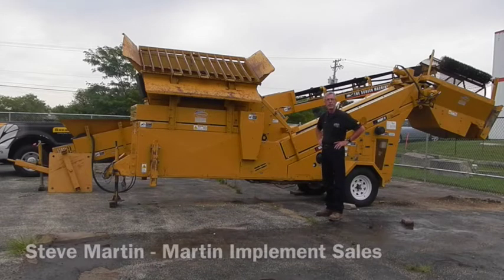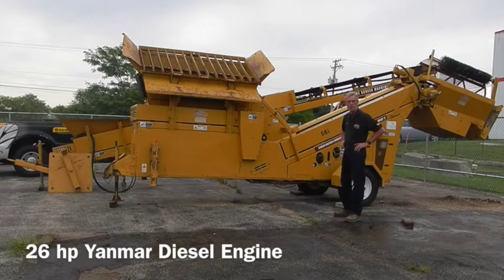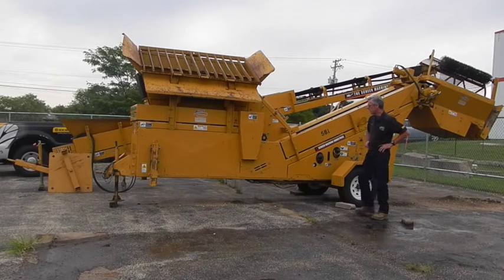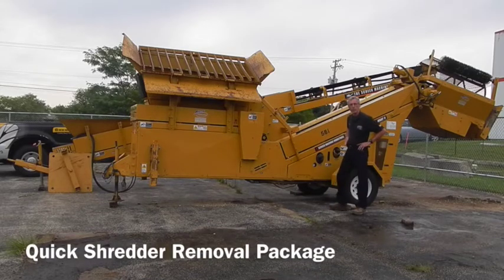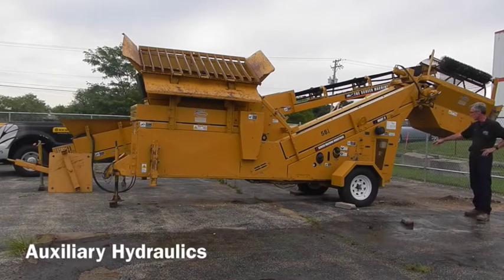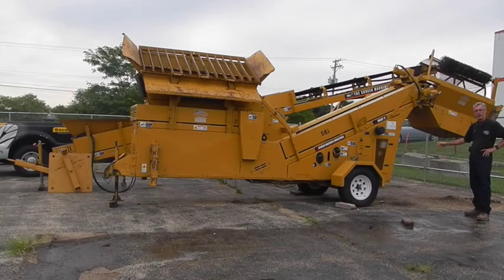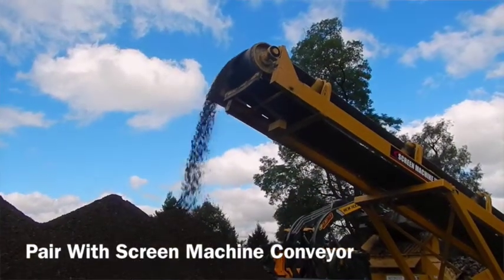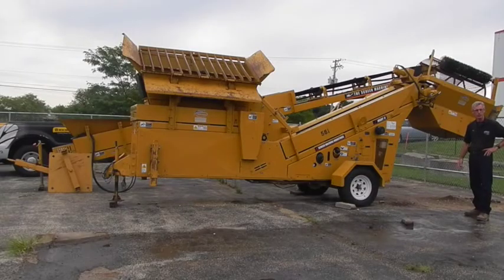2013 Screen Machine Might II For Sale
For Sale or Rent Used 2013 Screen Machine Might II Aggregate Screening Plants On Yard stock# 36728
43900.00 USD
Martin Implement Sales Inc. 26354 N US Highway 12 Wauconda Illinois USA 60084
• Screen Machine Might II shredder trommel, with 26 hp Yanmar diesel engine, 22 blade high-speed shredder/hammermill, 36 inch x 48 inch trommel screen with self-cleaning brush, quick shredder removal package, tipping grizzly section, hydraulic conversion kit for conveyor belts, tow package with longer receiver, collection chute & short straight chute.
• Stock #: 36728
• Category: For Sale or Rent
• Status: On Yard
• Class: Used
• Available: Immediately
• Notes: Screen Machine Might II shredder trommel, with 26 hp Yanmar diesel engine, 22 blade high-speed shredder/hammermill, 36 inch x 48 inch trommel screen with self-cleaning brush, quick shredder removal package, tipping grizzly section, hydraulic conversion kit for conveyor belts, tow package with longer receiver, collection chute & short straight chute
• Make: Screen Machine
• Model: Might II
• Year: 2013 USD